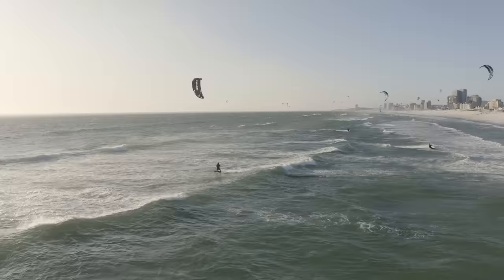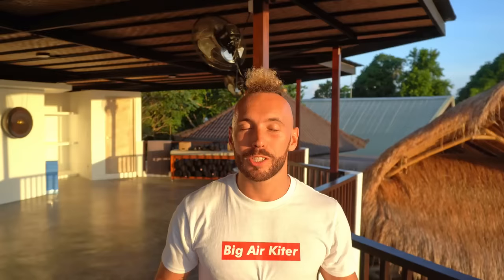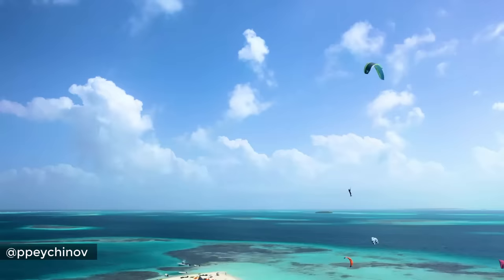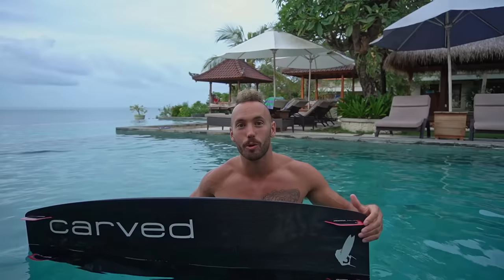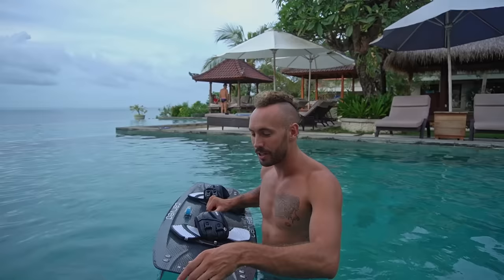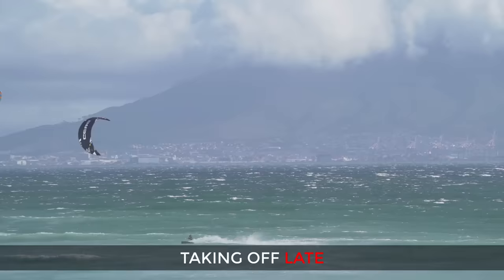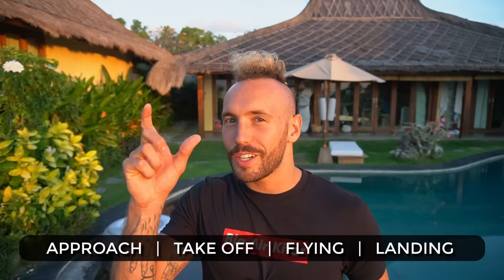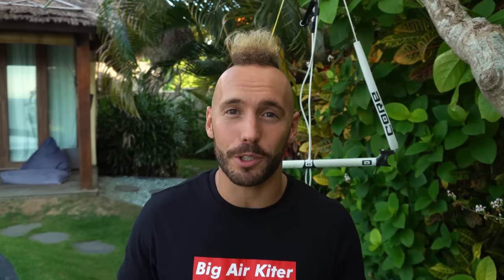How To Take Off Like a PRO | Big Air Kitesurfing | Preload Pop | Get High with Mike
How To Take Off Like a PRO | Big Air Kitesurfing tutorial. In this video I share my recipe for a powerful, explosive take off. With this technique, you will learn to hold more power in your edge when you take off, enabling you to send your kite faster and reach new heights. I've been traveling the world and kiting non-stop with some of the best riders for the past 3 years. By learning from best practices and refining my own take off, I was able to break the Woo record twice within a few weeks of eachother. I'm on a mission to share everything I've learnt with you! Let's get high! Nyeoww!

Chapters:
00:00 Intro
01:58 Jumping Theory
05:45 How the Preload Pop Works
06:55 How to Preload Pop in Flats
11:48 How to Preload Pop in Waves

Gear I ride:
CORE Xr 7,8,9,13.5. Sensor 2s Pro Bar (22m on 9m and smaller kites. 24m on 10m+). Carved Imperator 137cm. CORE Union Comfort straps.